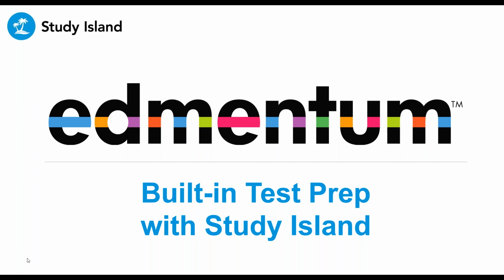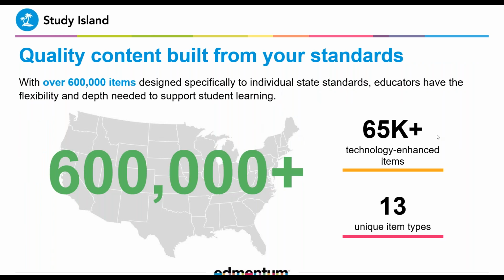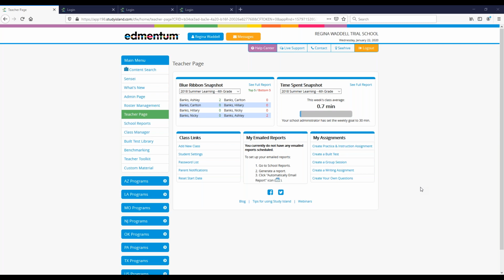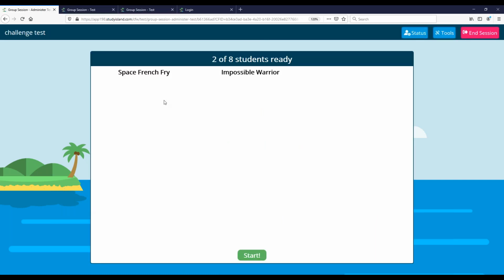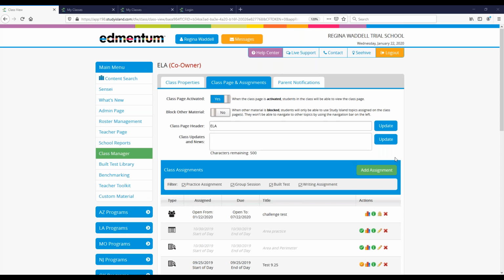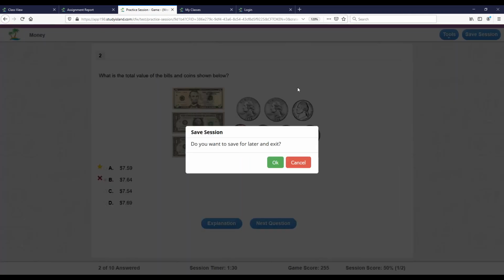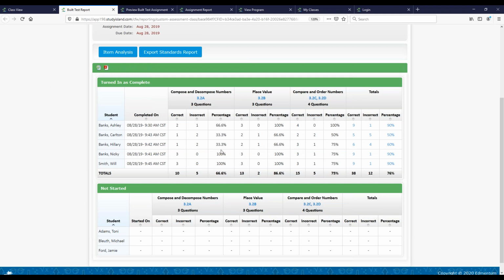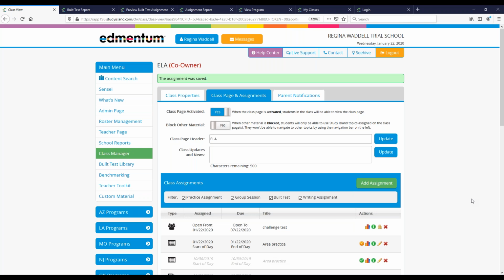Built in Test Prep with Study Island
Prepare your students for state assessments without teaching to the test! In this session, we show you how you can embed Study Island into your everyday instruction to set your students up for state test success. All the while, your students will enjoy the competitions and games, and you'll gain valuable data to guide your instruction.